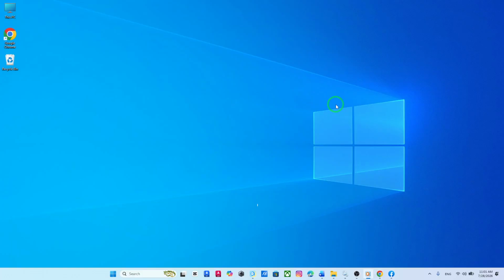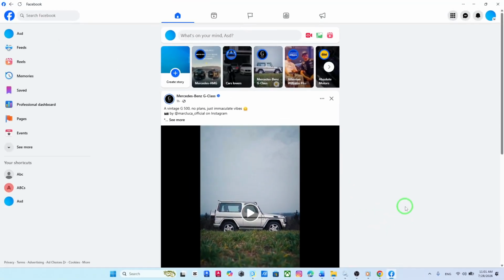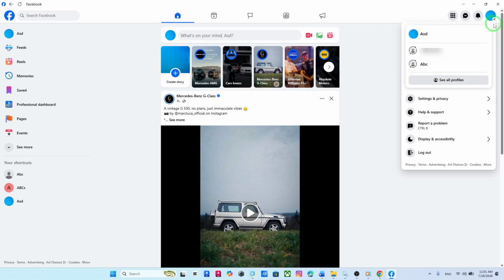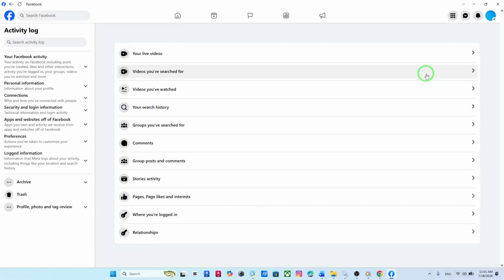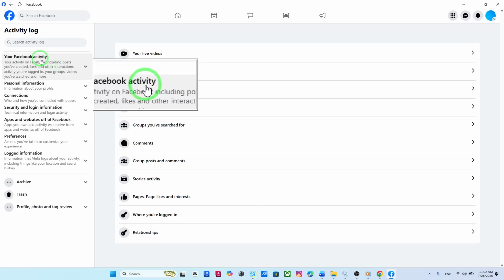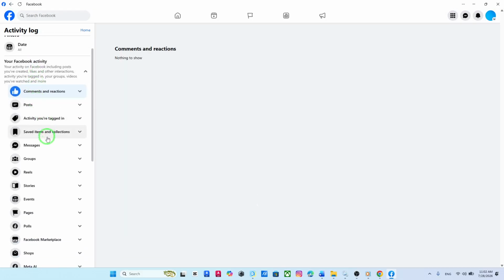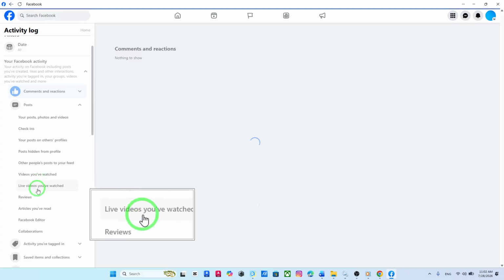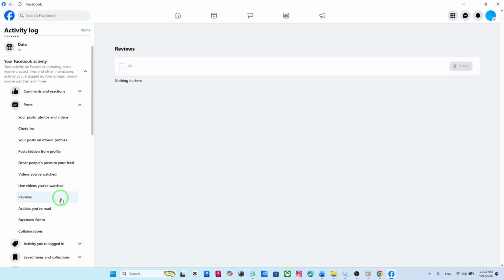How To Find All Your Posts Reviews On Facebook App On PC (New Update)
Learn how to find all your post reviews on the Facebook app using your PC with the latest update.

This quick guide walks you through the exact steps to access your reviews and manage your Facebook activity easily.

1. Open Facebook app

2. Click on your profile photo at the top right corner

3. Enter to Settings and Privacy

4. Enter to Activity log

5. Then Your Facebook activity

6. Click on Posts, enter to Reviews

If you want to check your Facebook reviews, manage your activity, or navigate new Facebook updates on desktop, this tutorial will help you do it quickly and efficiently.-
Timeline:
00:00 Start
00:12 How to do it
01:05 End